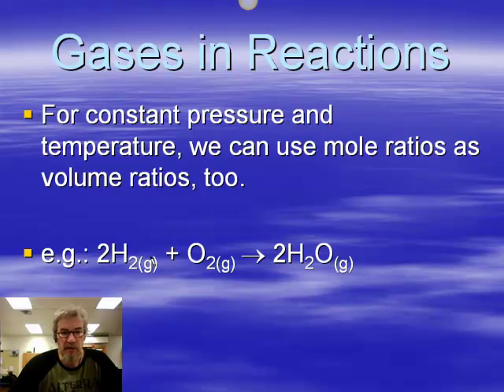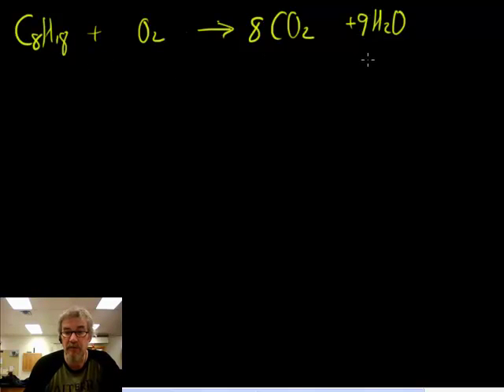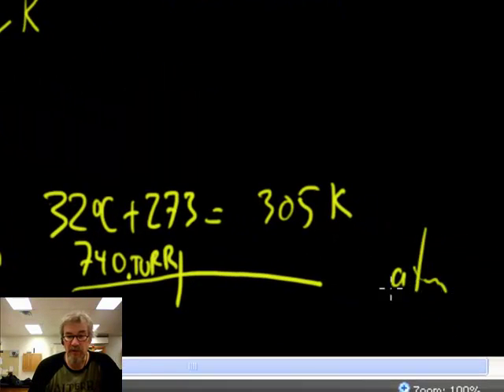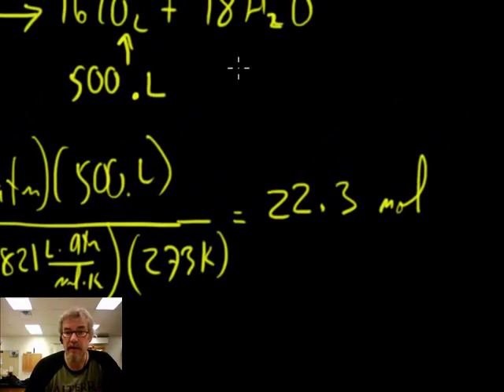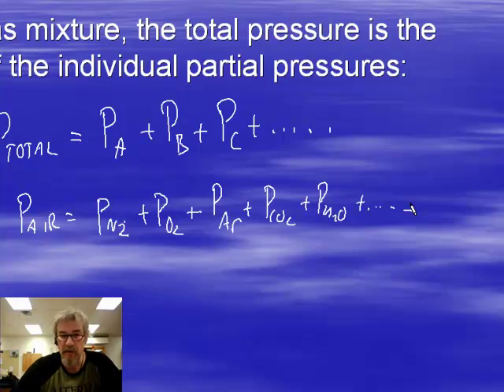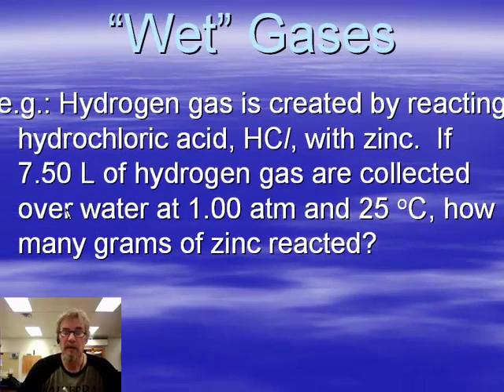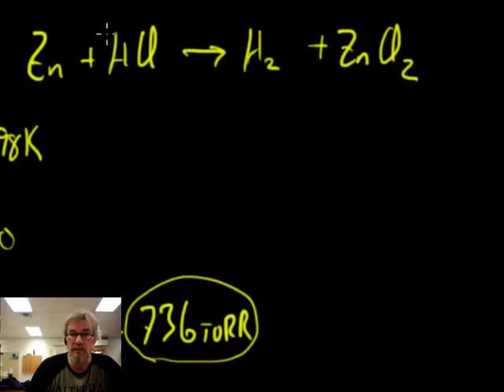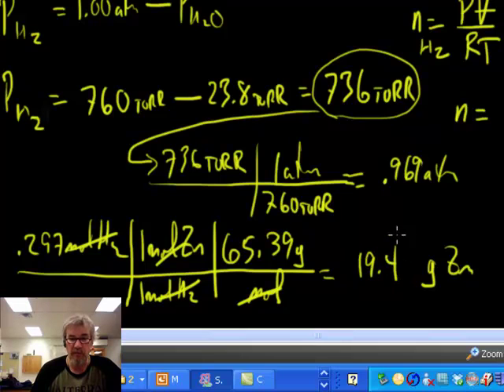Unit_5_4.mp4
Unit 5 notes, Part 4